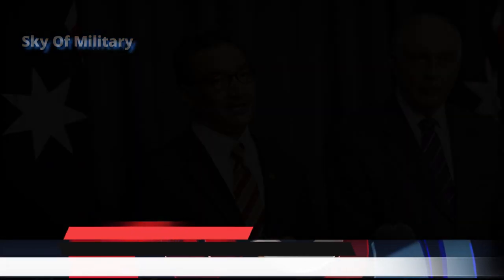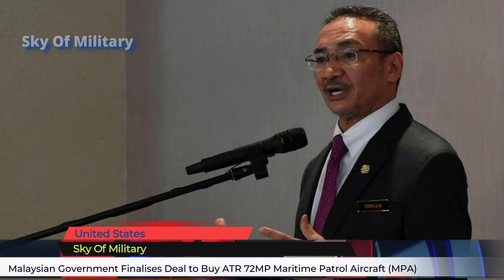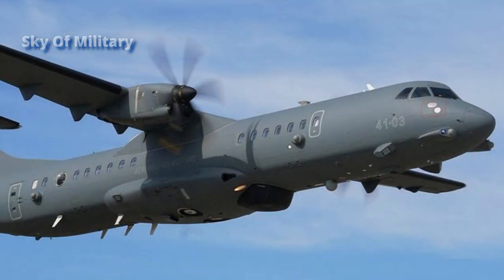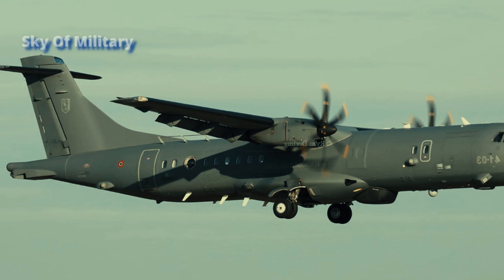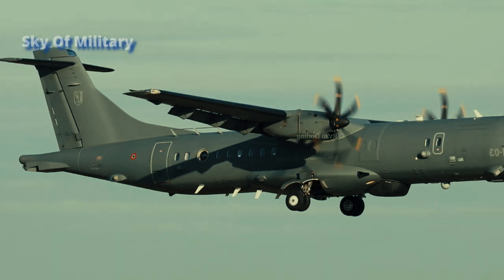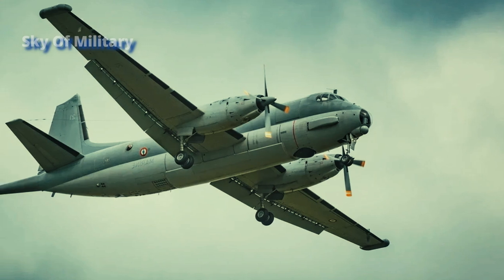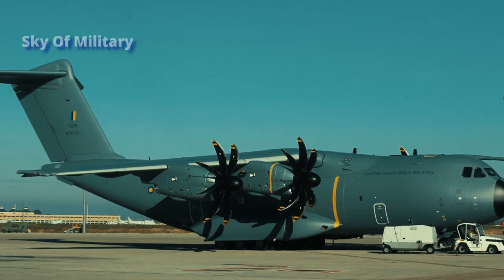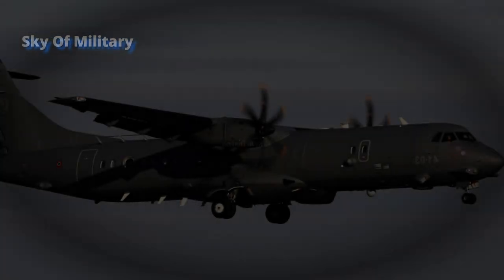Finally! Leonardo approved the proposal Royal Malaysian Air Force to Buy ATR 72MP.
The Malaysian government has agreed with the offer made by Leonardo for the Maritime Patrol Aircraft (MPA) programme. No mention of the aircraft types in but Leonardo has proposed its ATR 72MP twin-turboprop aircraft for Malaysia’s requirements.